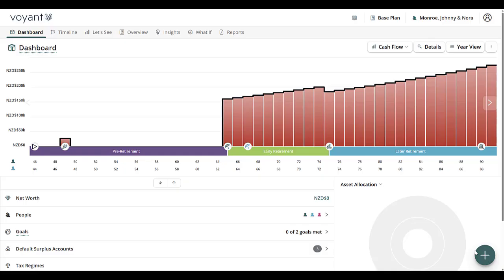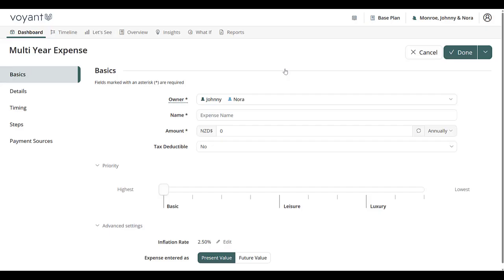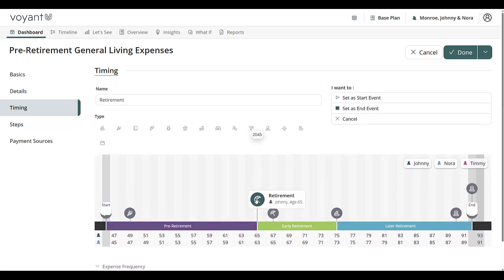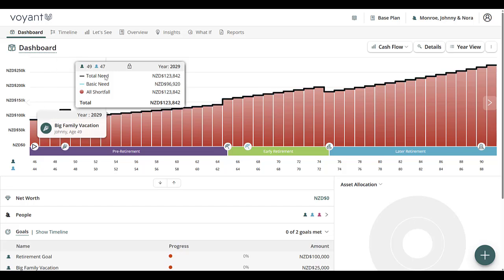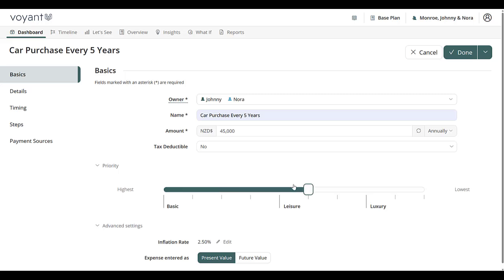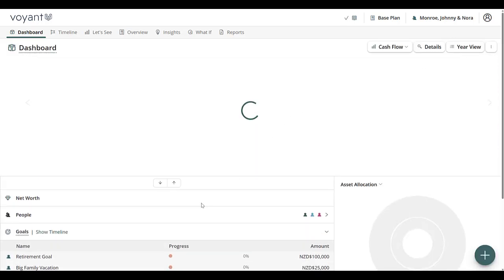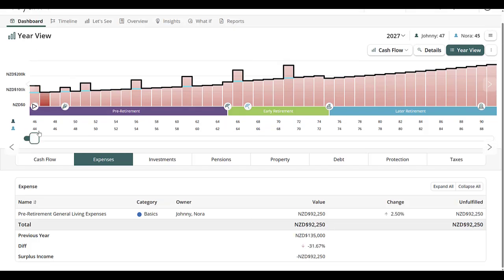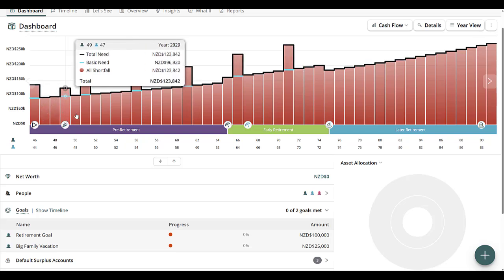Expenses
Part 4: Getting Started with Voyant Global

In this video, we walk through how to enter plan expenses and how to set expenses to occur once every 5 years.